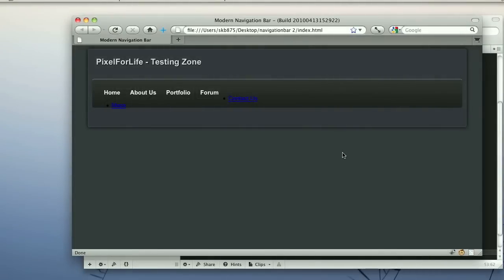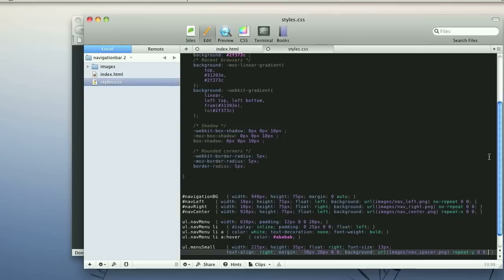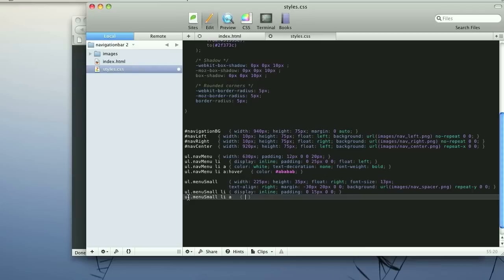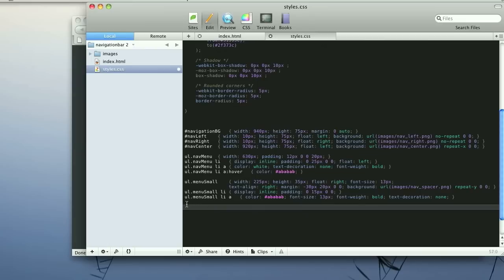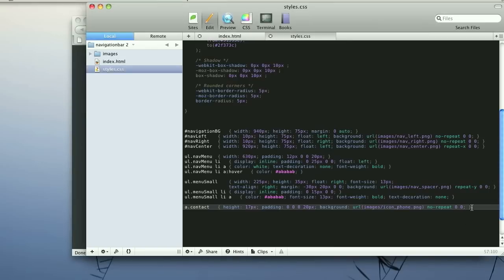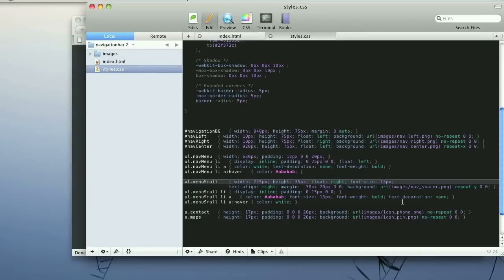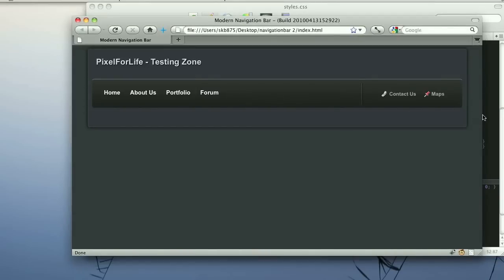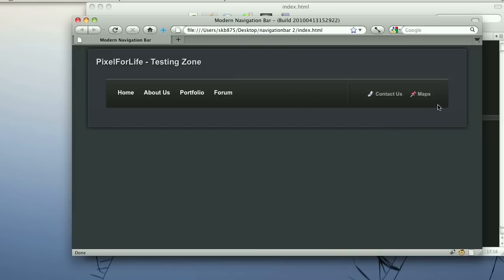Modern Navigation Bar Coding - Part 2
In this lesson, we finish up programming the modern navigation bar.